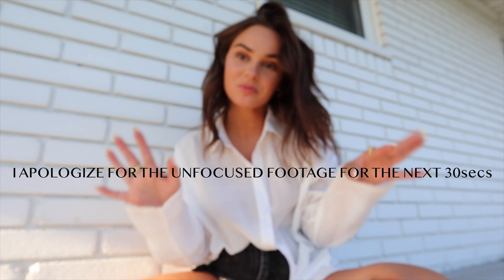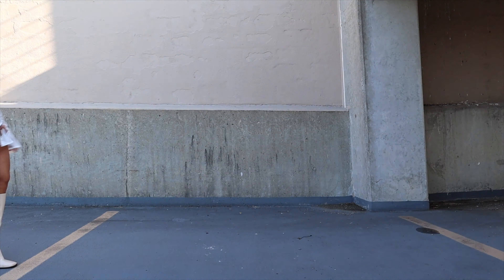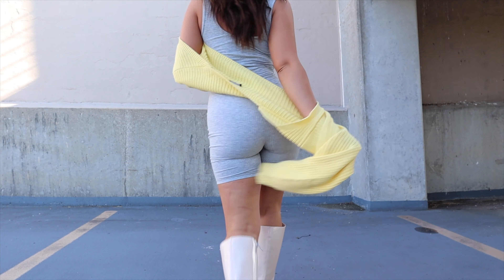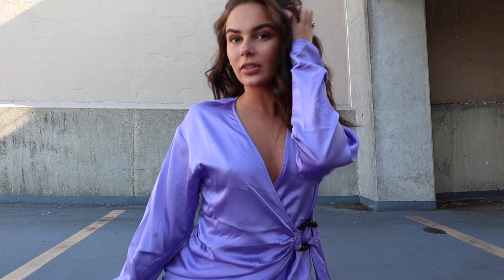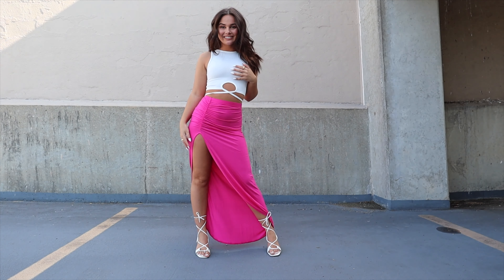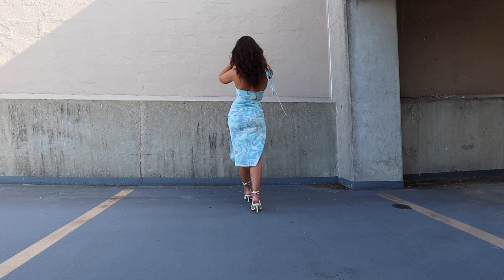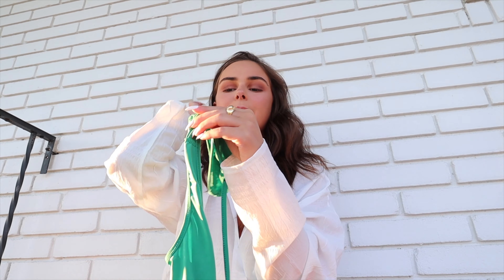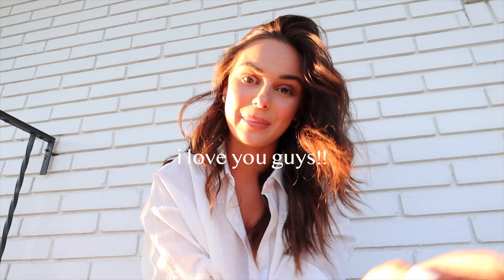Hottest Outfits Summer 2021 - Affordable Fashion Try-On Haul || EJB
Shop My Summer BooHoo Picks!
White Crinkle Shirt: US 2
Yellow Cropped Cardigan: US 2
70s Print Romper: US 2 (SOLD OUT) LINKED SIMILAR
Purple Satin Wrap Dress: US 2
White Highneck Wrap Detail Top: US 0
Hot Pink Ruched Skirt: US 2
Neutral Swirl Pants: US 2
Blue Swirl Midi Dress: US 2
Dark Blue Short Romper: US 0
Green Slinky Midi Dress: US 2

Some links above are affiliate links from which I get a small commission, which does not affect you as a customer at all, but helps me keep on making videos for you guys! All opinions are my own :)